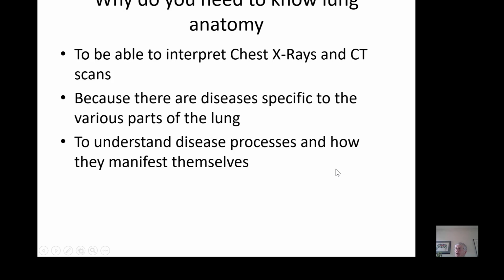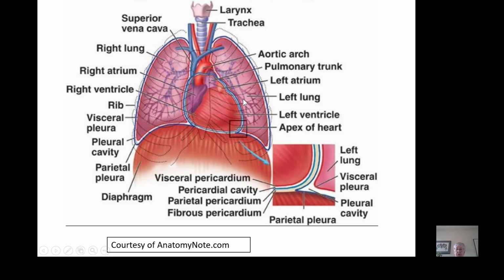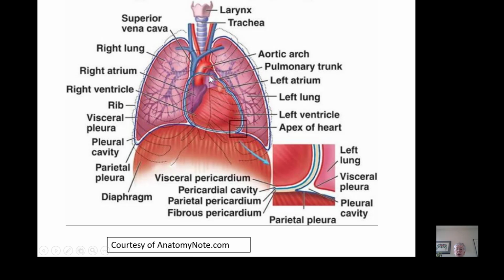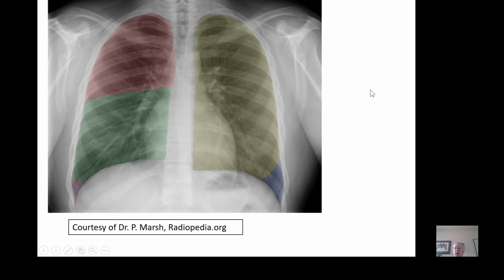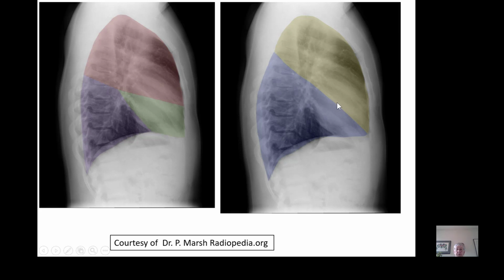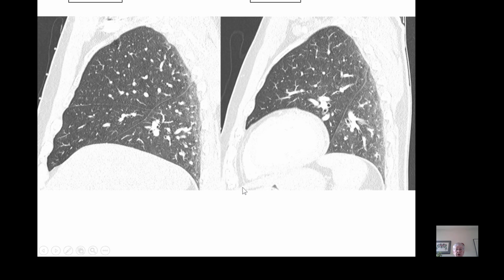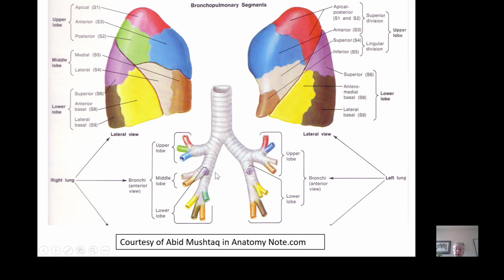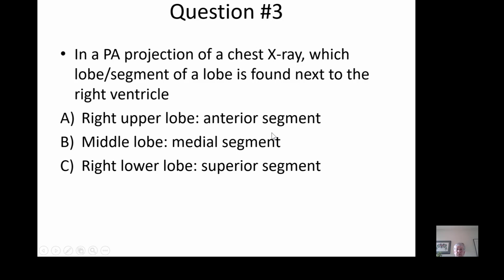Normal Lung Part 1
Normal Lung Histology in 5 easy bites: Part 1